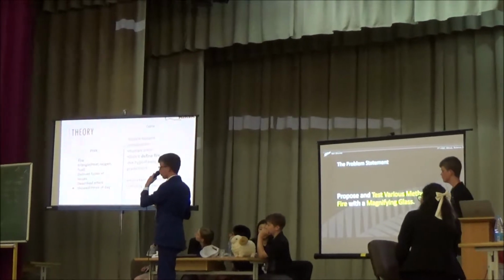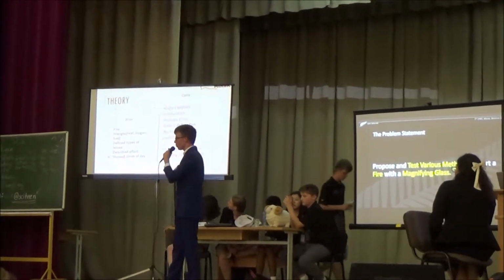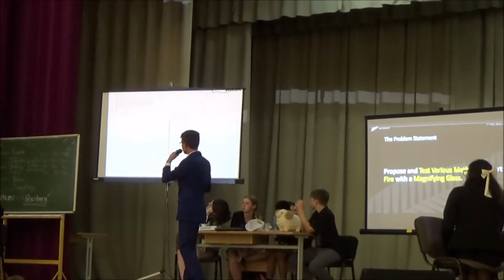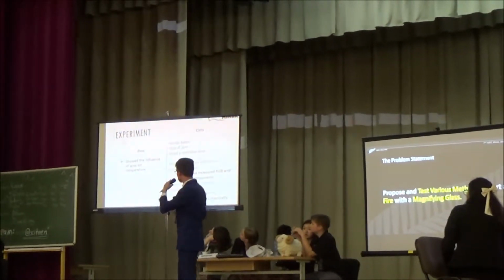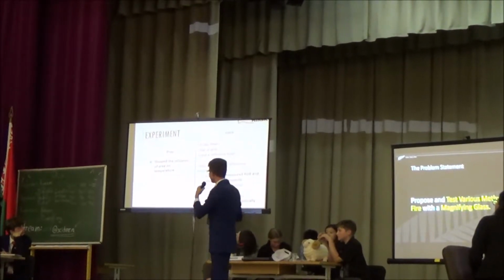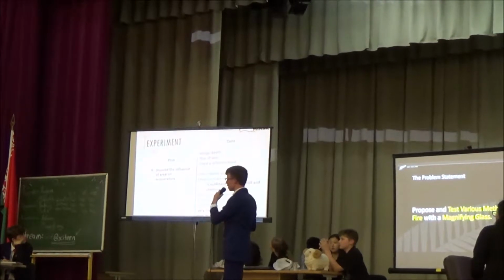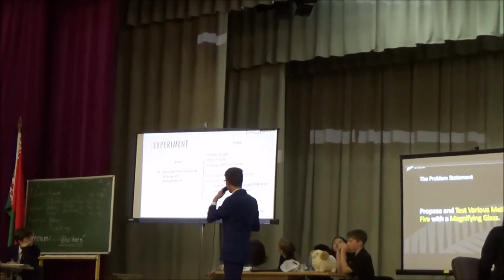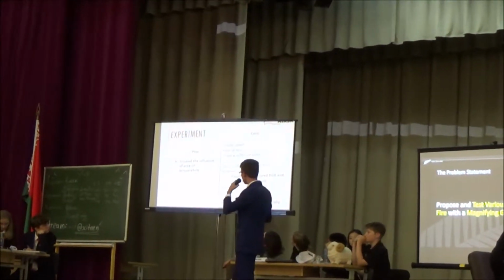IYNT 2019 - Finals - Stage 3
International Young Naturalists' Tournament 2019
Minsk, Belarus
Reporter: New Zeland
Opponent: Croatia (Andrej Todić)
Reviewer: Switzerland

Problem: 7. Burning glass
Propose and test various methods to start a fire with a magnifying glass.